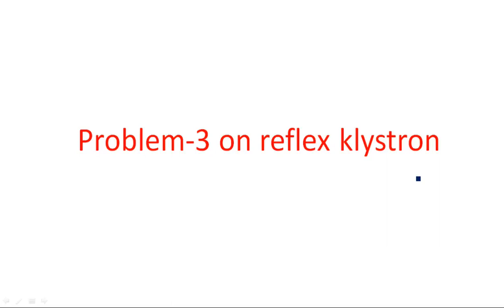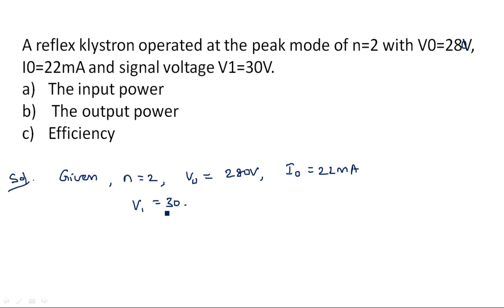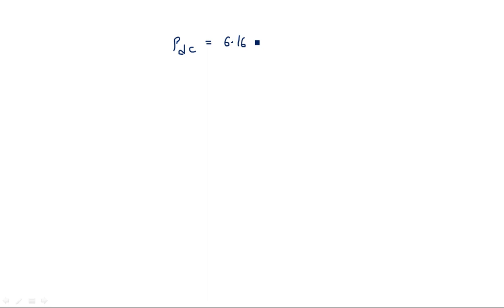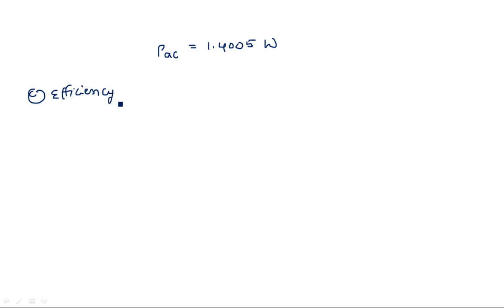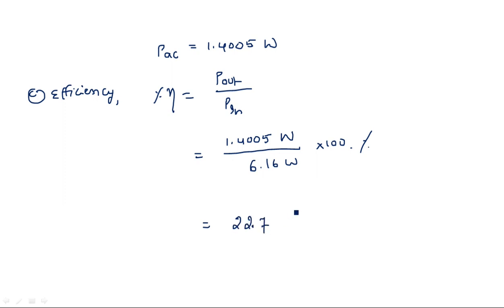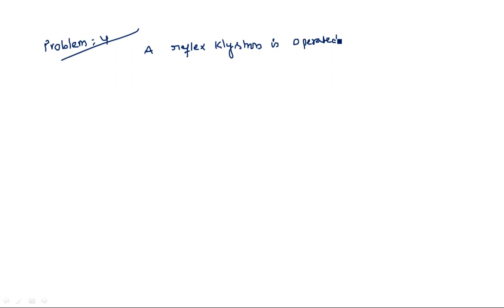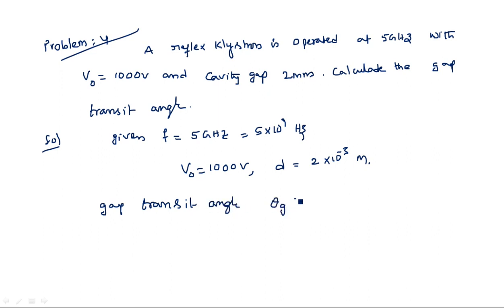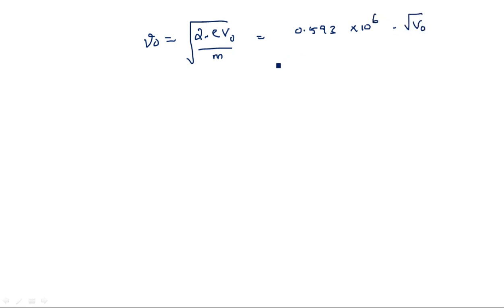Reflex Klystron | Example problem - 3 | Microwave Engineering | Lec-99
Microwave Engineering
Problems 3 on reflex Klystron